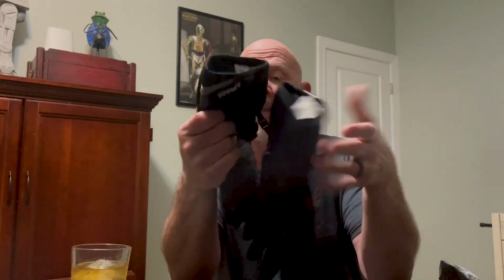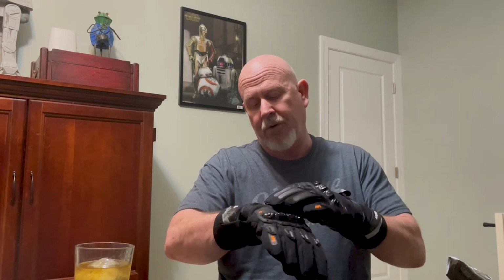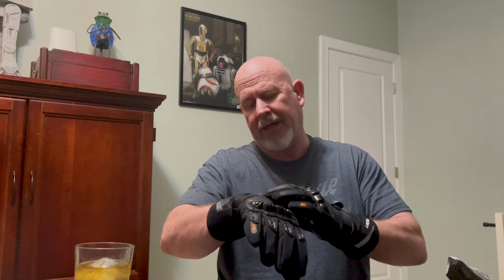Unboxing the Cold Weather Gloves I Bought so You Wouldn't Have to.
I bought these so that you wouldn't have to. For months I have been seeing adds for these gloves on all of the social media platforms. I have been looking for replacement winter gloves, so I took a shot with these. This is the unboxing and initial impressions video of these gloves.